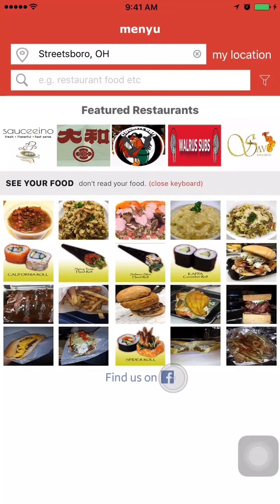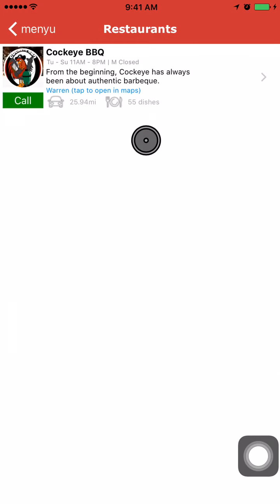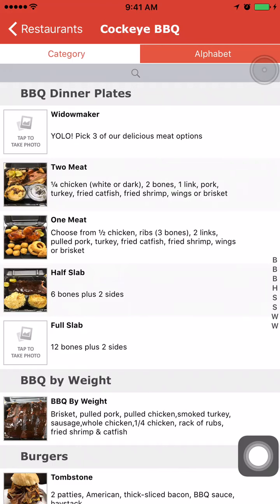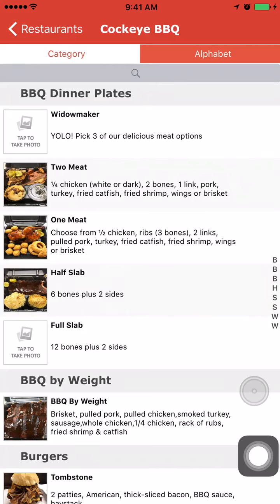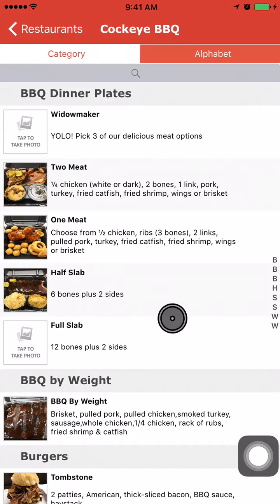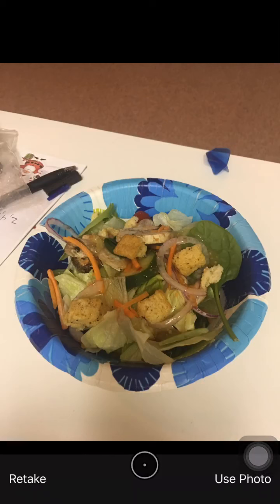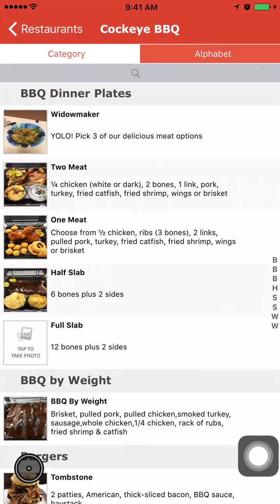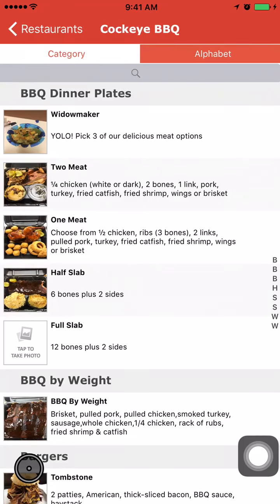The Best app you never had! Find Restaurants, See Pictures, No Regrets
This video describes the process of taking pictures inside of the app while at the restaurant.  Help bring the functionality of people being able to see pictures of menu items by sharing a picture of what you order.

Its the same concept as paying it forward.  When you order and take a picture of something you like you also help somebody who may have not ordered that item because they cannot see what they are getting and vice versa.  Menyu is currently only showing over 350+ restaurants throughout NE Ohio but if their is a restaurant that you would like in your area request the restaurant through the app.

is undergoing some changes but the app itself can be downloaded from their as well.